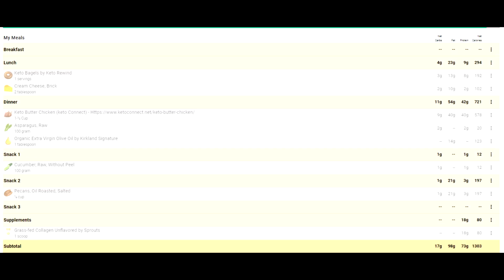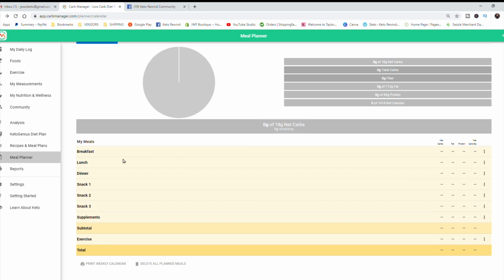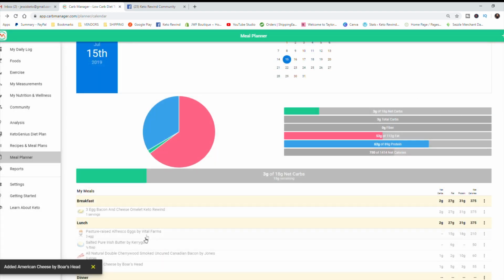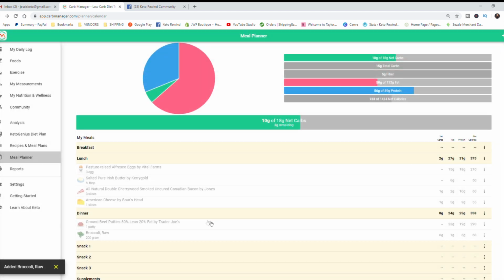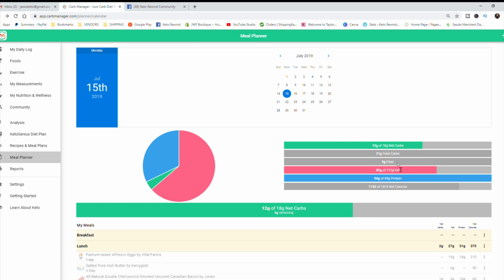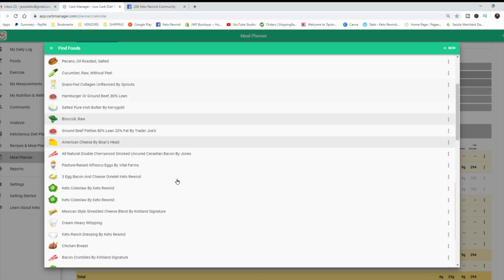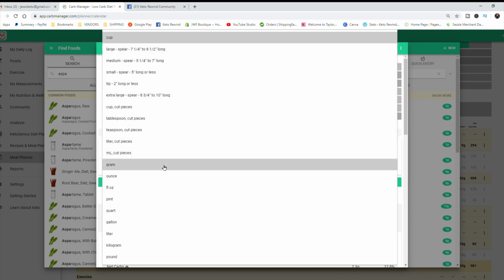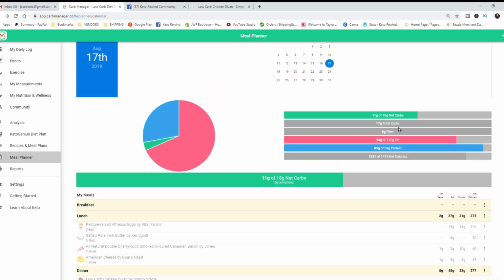Keto Meal Plan Explained How To Make A Meal Plan Carb Manager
My Favorite Keto Products:
- Yvette sports bra or leggings (worn in my photos).

Here is the video you've all been waiting for. In this video I will teach you my thought process of how I create a keto meal plan using Carb Manager. It's important to point out that you need to keep your macro goals in mind when creating meals.

I like to plan ahead and either use a pen and paper to make a menu or go the tech route and use a food diary such as carb manager or myfitnesspal. Log every single thing you put into your mouth. This example meal plan is based off of a 16:8 intermittent fasting schedule where I begin eating at lunch.

By using Carb Manager you can plug and play different menu ideas and see how it will impact your macros. Don't stack heavy fat meals on top of one another or it will slow your weight loss down. Having too much fat won't kick you out of ketosis though. Also, stay at or below your carb goal and always make an effort to hit your protein goal. There's nothing worse than being "skinny fat" or in other words, no muscle all jiggle!